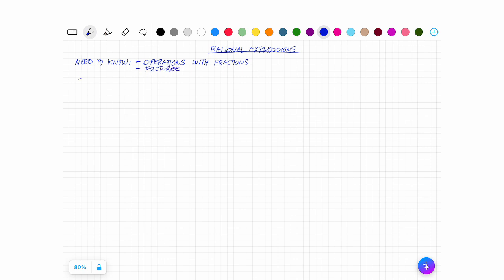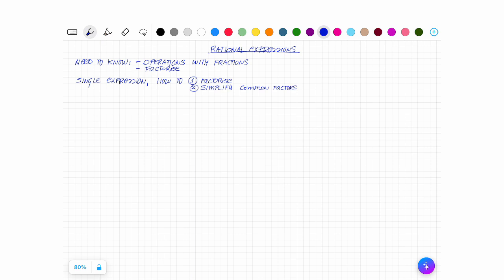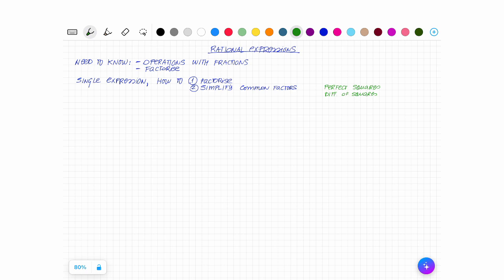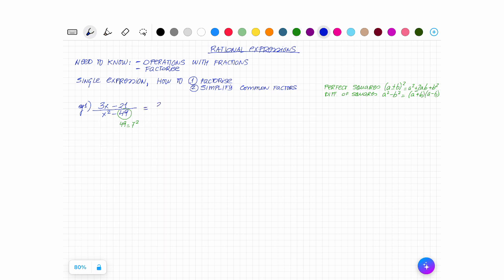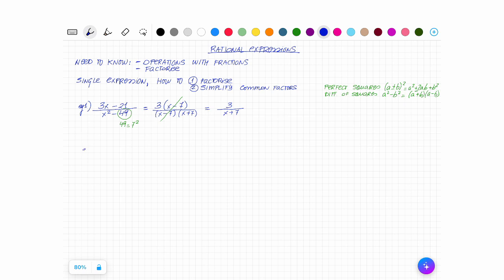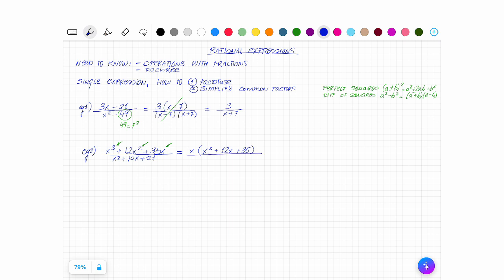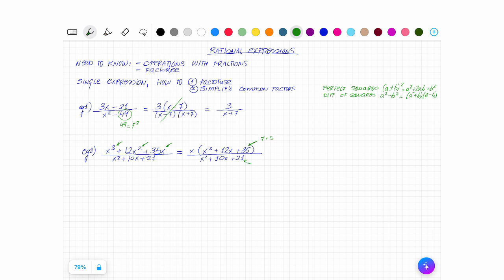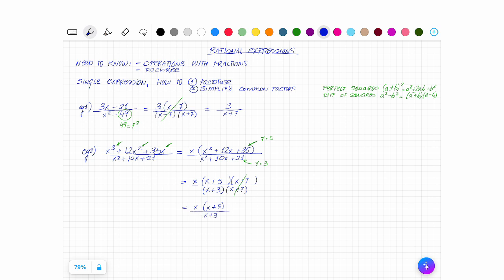L2 2.6 How to simplify a single rational expression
NCEA L2 2.6 Algebra
How to simplify a single rational expression

0:00 Intro
00:39 How-to step by step
02:01 Example 1, quadratic expressions
02:54 Example 2, a cubic expression